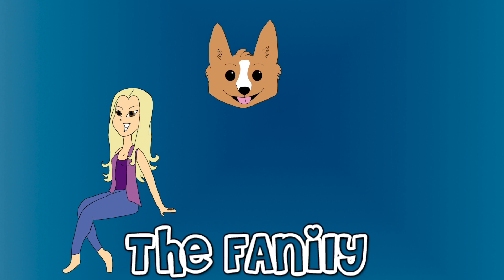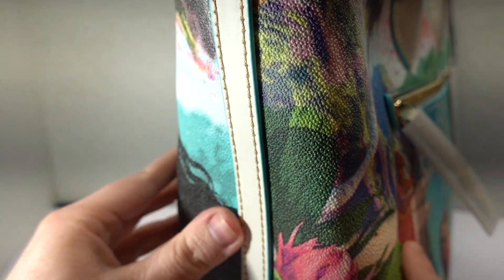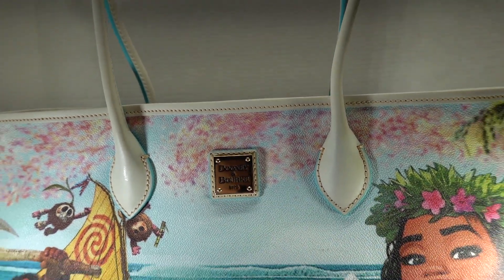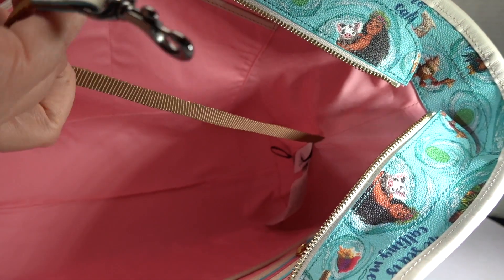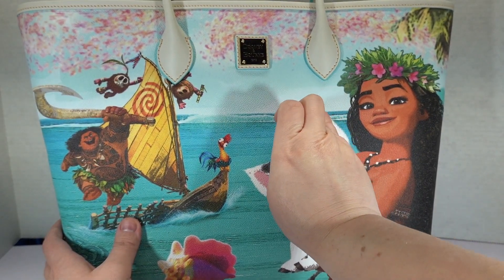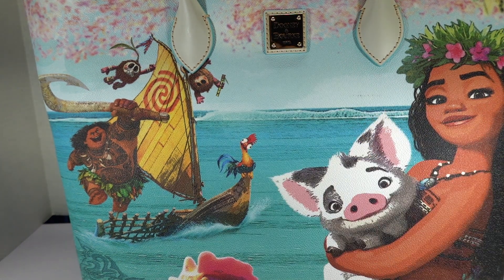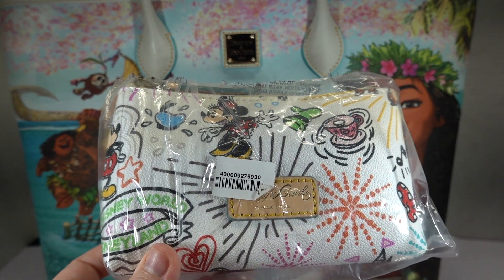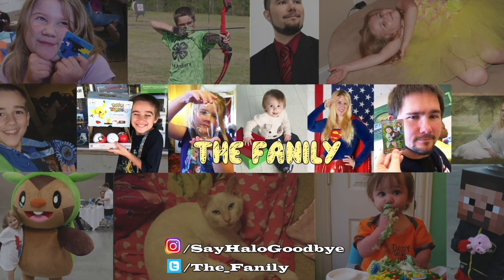Moana Disney Dooney and Bourke Tote Purse Unboxing - The FANily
I'm unboxing and getting a close up look at the new Disney's Moana tote purse from Dooney & Bourke.  These were available at the Disney Store and in Disney Springs.

Sign up for our FREE newsletter to keep in the loop

Join the There, I Read It!